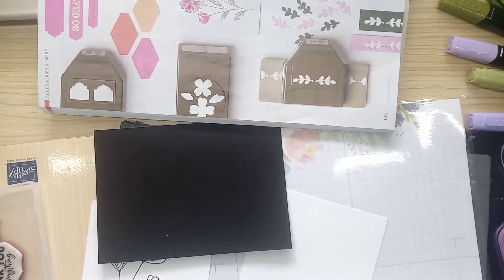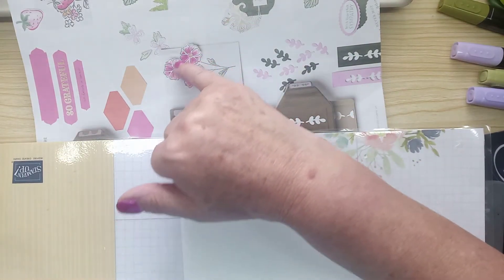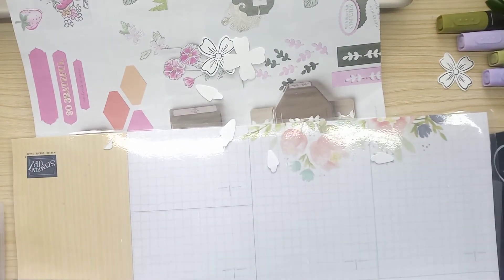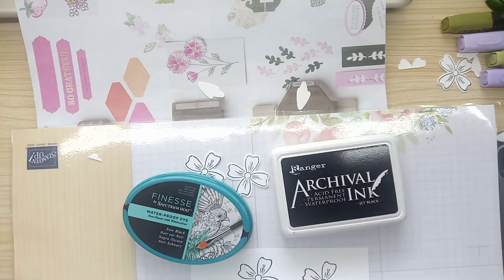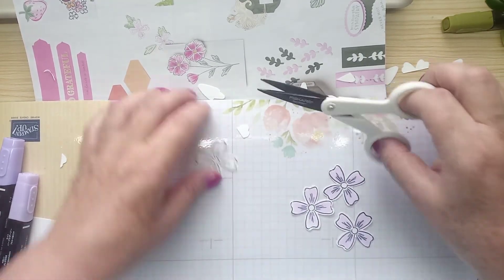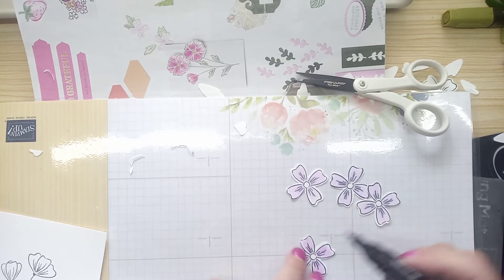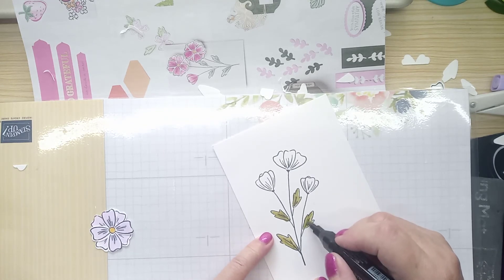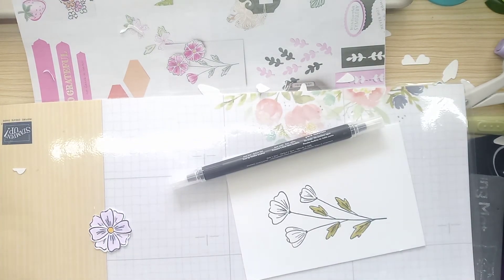Case it Saturday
Yet another apology. It the start of a new week so I can then try and organise my week a bit better. By now you will probably know that I'm a Butterfly and Flowers girl. This stamp and die comes as a Bundle and are on pages148, 78 and146 of our annual catalogue buying as a bundle you save 10% so think hard before you buy them singly. They will probably be in the next catalogue but priced singly so you will then be buying them at full price.

Apart from the Bundle I used our Black cardstock where you cut an A4 in half on the long side at 4 and a quarter and score  at 3 and16th or you can fold it in half your self. If you have a friend who might like my tutorials please pass it on to them.

Take care everyone and stay safe. Love you all xxx